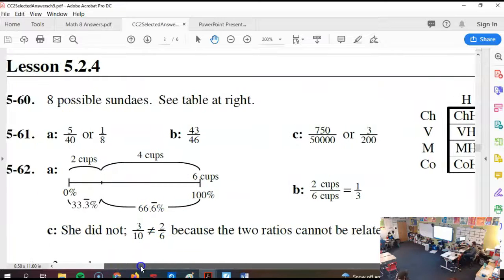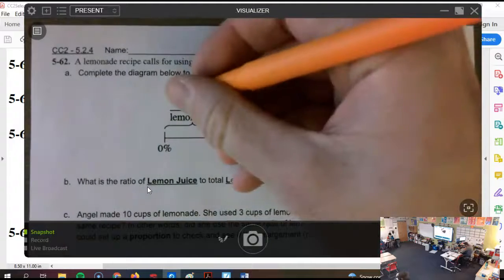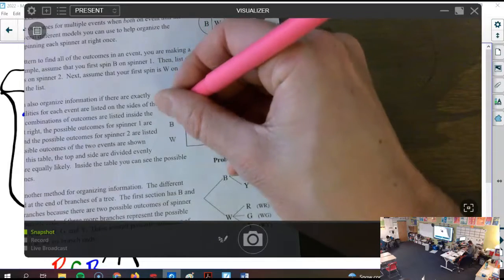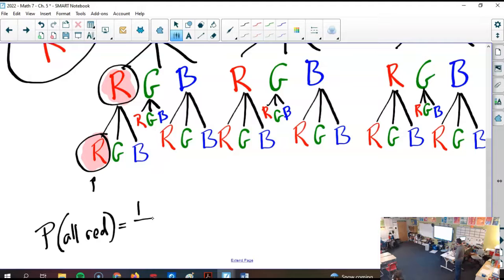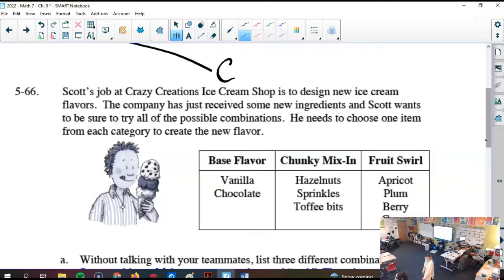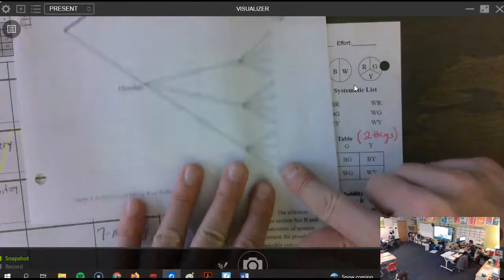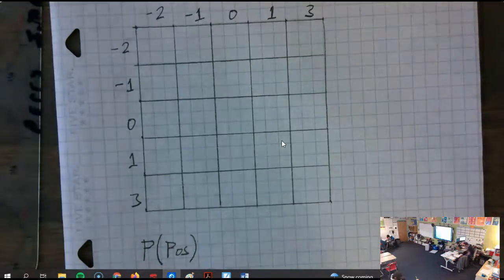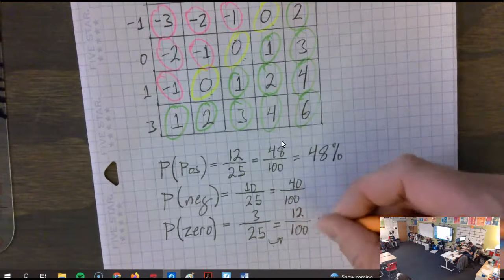1.24.22 - Math 7 5.2.6 (day 1) - Tables and Trees